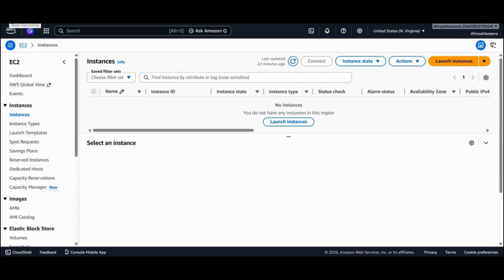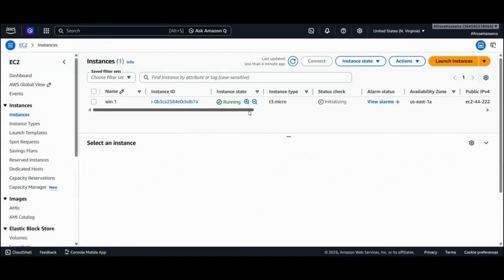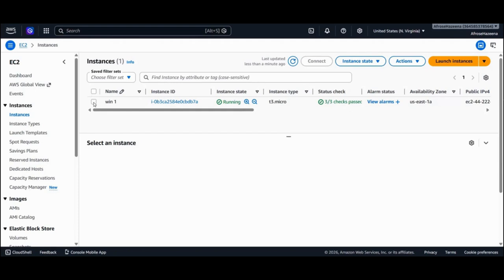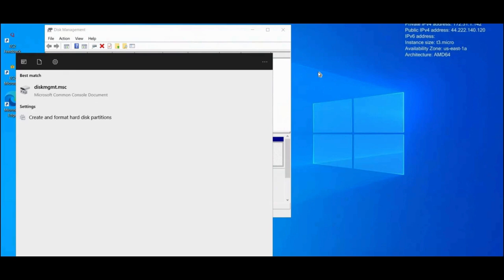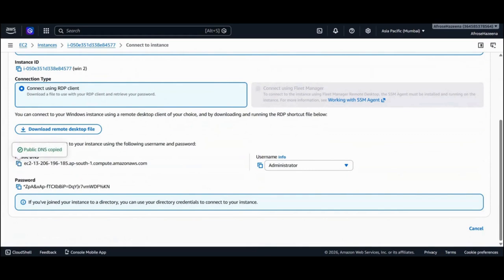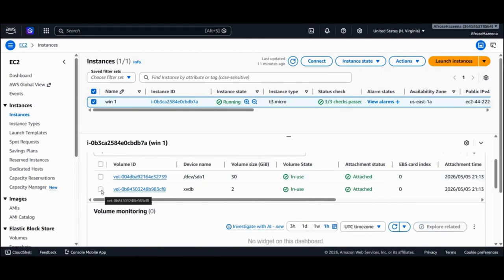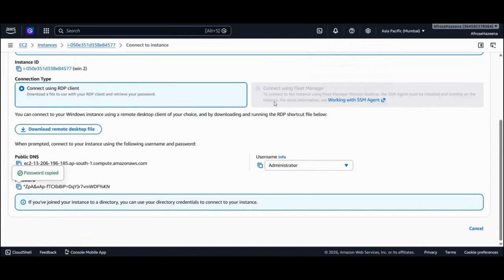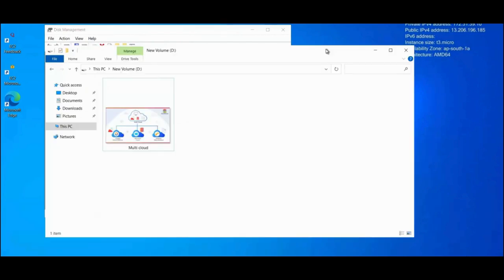EBS volume & snapshot by Afrose Hazeena Studentmade | Ekascloud